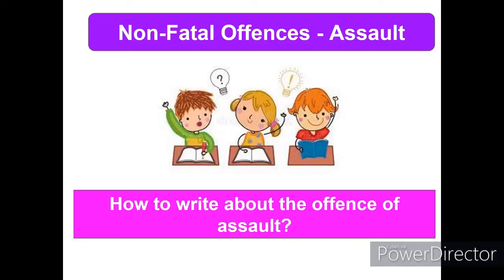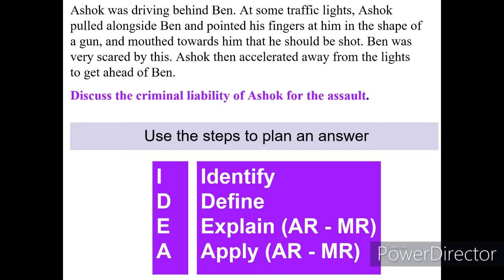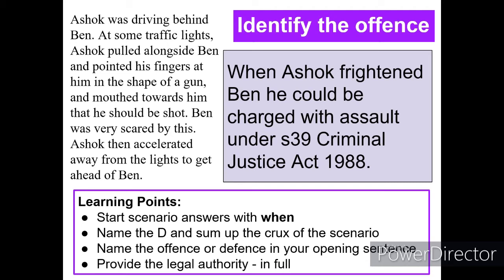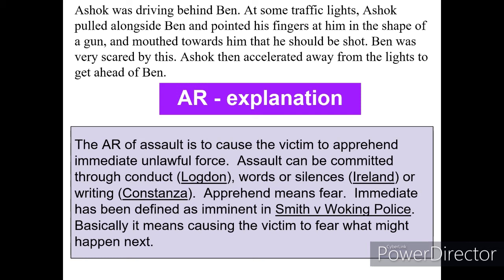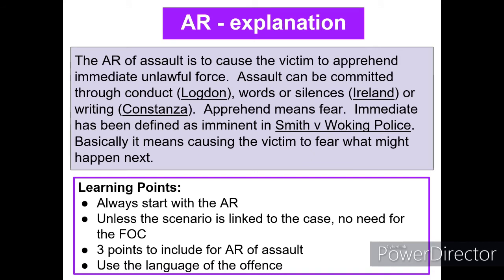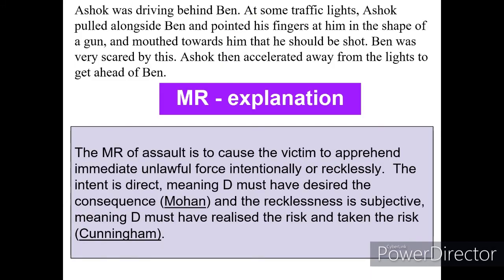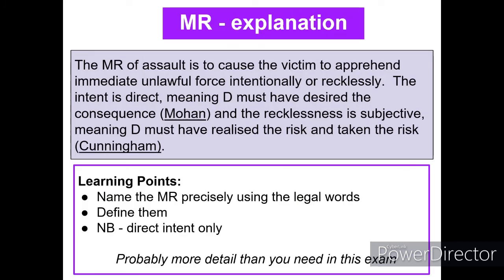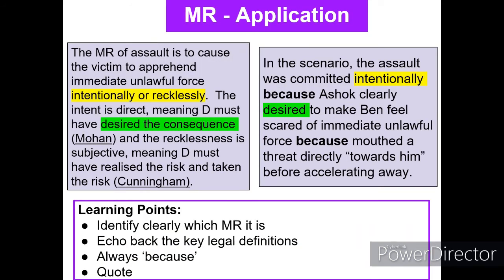Writing about assault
In this lesson I take you through how to approach an assault scenario question.  I provide some tips and an example essay, which can be used as a frame for future essays involving this non-fatal offence.  Although aimed towards OCR A Level Law students, anyone with an interest in law will find this interesting.  The scenario used is much simpler than the type found on the OCR A level course but provides a useful starting point.